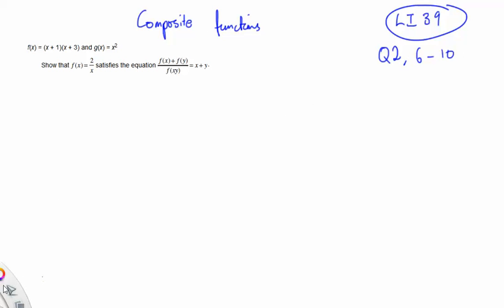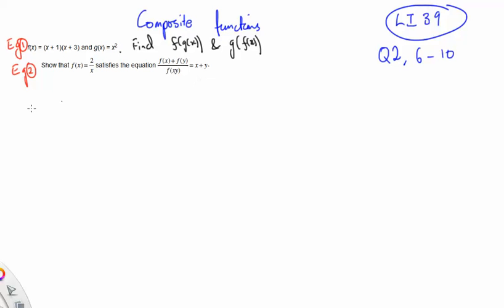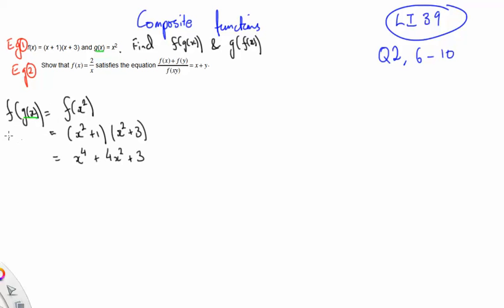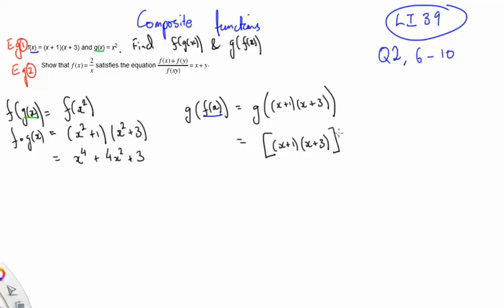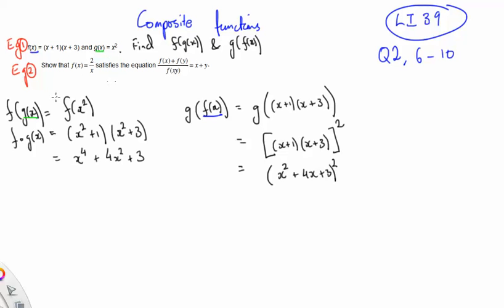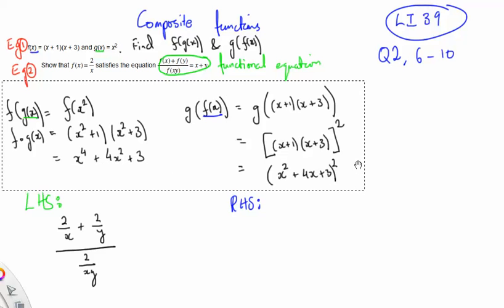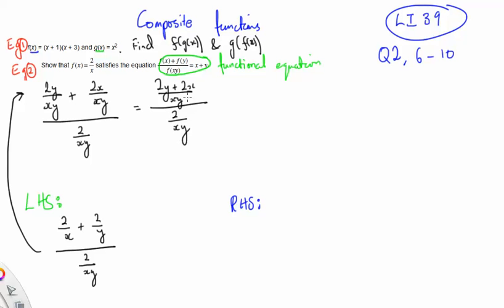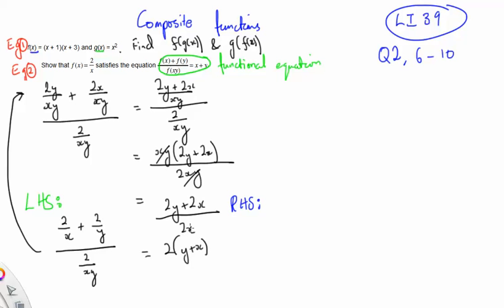39 Composite functions